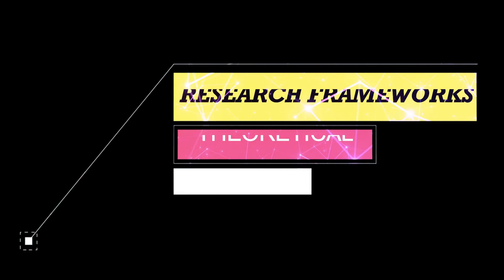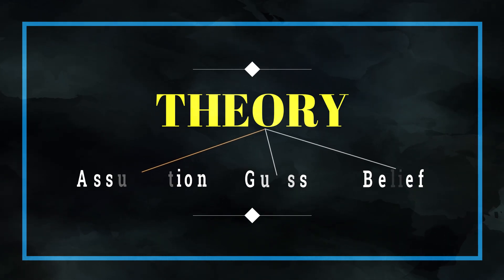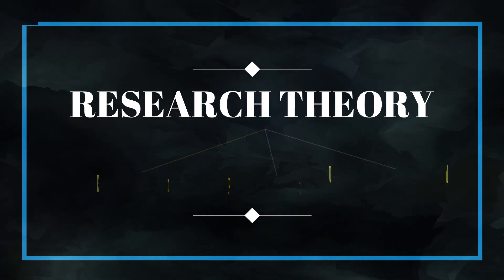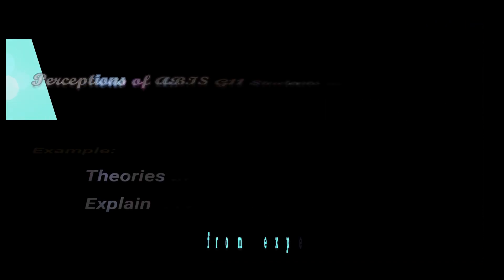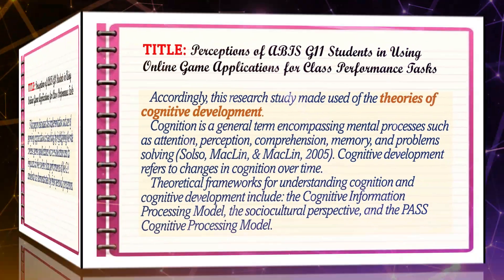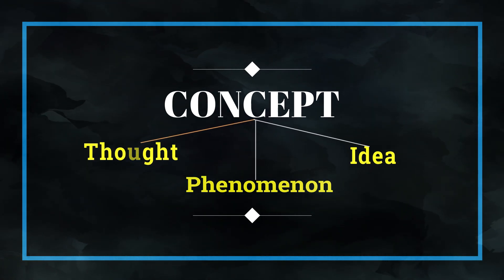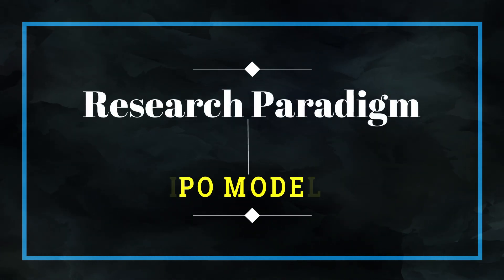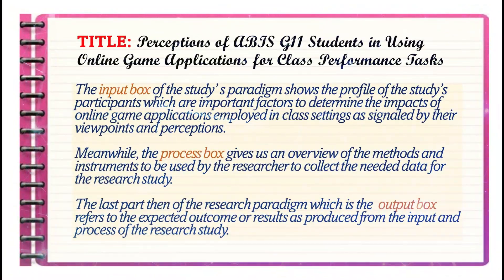THEORETICAL AND CONCEPTUAL FRAMEWORK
This video was created by Teacher Claire for the learners to know how they could effectively construct the contents of their research paper's frameworks.

Timecodes:
0:00 Intro
0:40 Key Terms
1:10 Example Theory
2:25 Theoretical Framework Described
3:00 Sample Theoretical Framework-A glimpse
3:20 Sample Theoretical Framework Contents
4:16 Conceptual Framework Described
5:05 Sample Conceptual Framework-A glimpse
5:30 Research Paradigm
5:55 Sample Research Paradigm-IPO Model
6:30 Explanation of the Research Paradigm sample